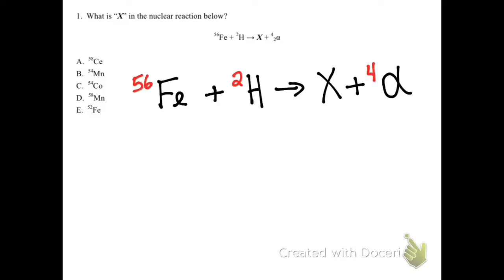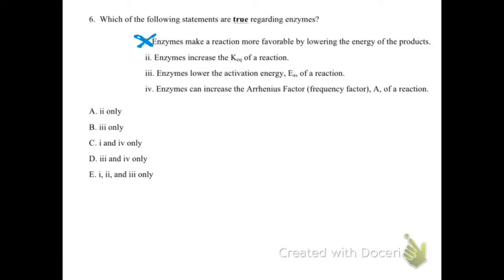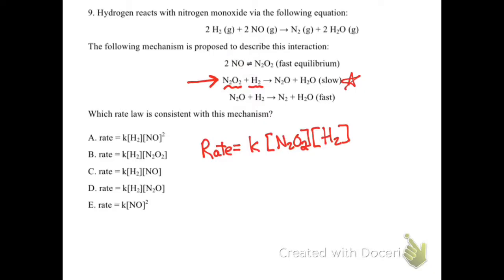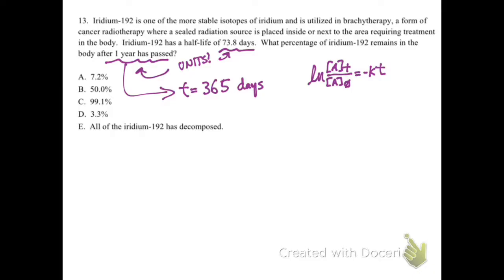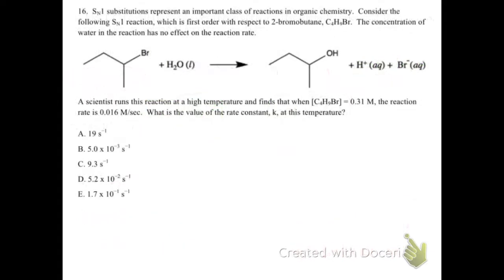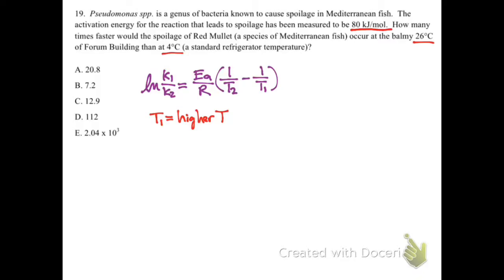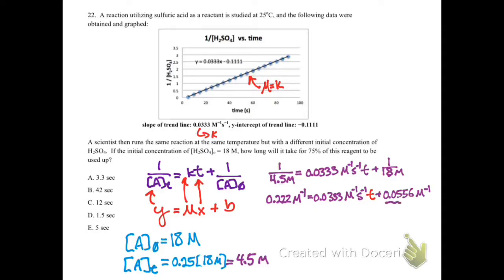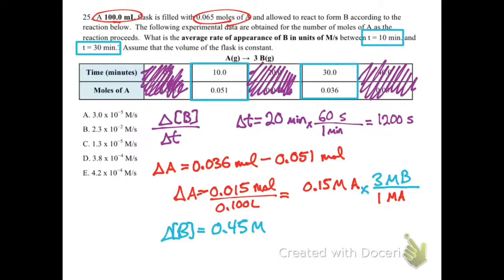Chem 112 Practice Exam 1C